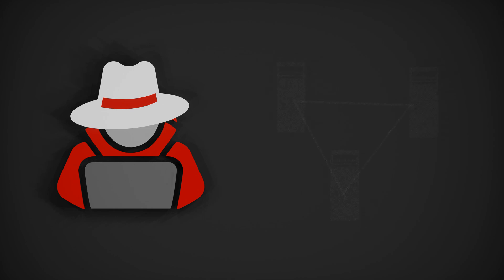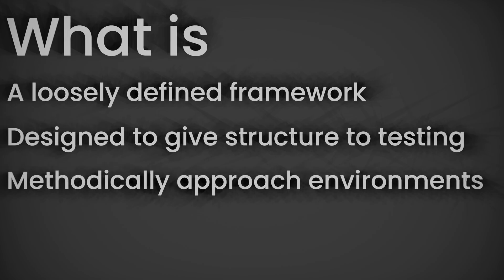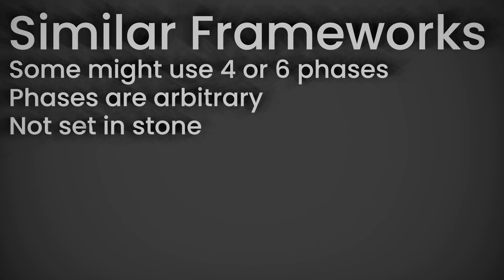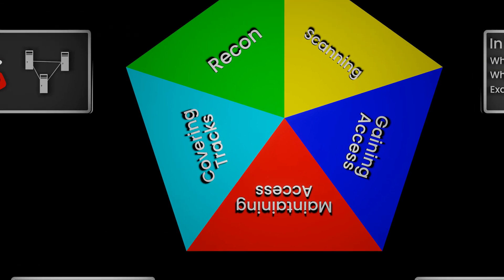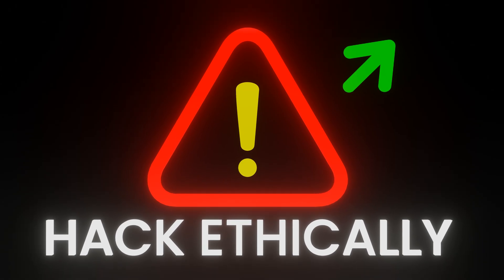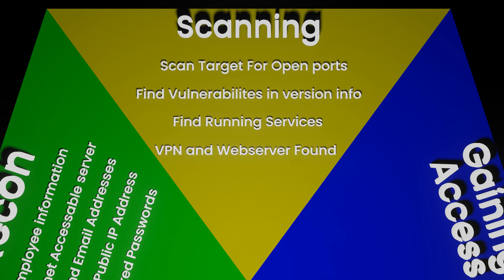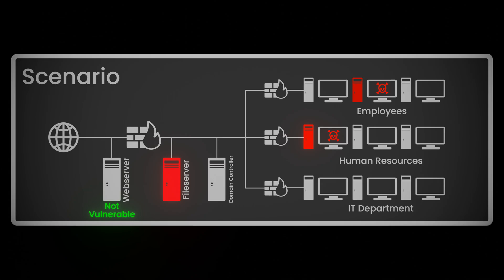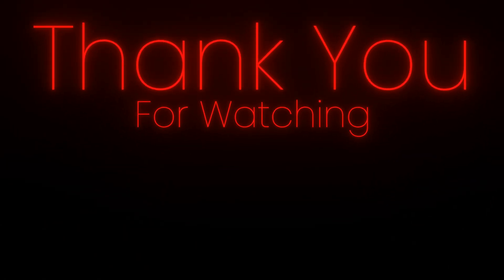Discover the 5 Exciting Stages of Ethical Hacking!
Are you curious about the world of ethical hacking? In this video, we'll take you through the 5 stages of ethical hacking, from reconnaissance to reporting. Learn how penetration testers and security experts use vulnerability scanning and social engineering tactics to identify weaknesses in network security. Discover the importance of gaining access and maintaining access in ethical hacking, and how it differs from malicious cyber attacks. By the end of this video, you'll have a solid understanding of the 5 phases of ethical hacking and how they fit into a comprehensive cybersecurity framework.

Whether you're a beginner in infosec or a seasoned security professional, this video is perfect for anyone looking to improve their cybersecurity awareness and stay ahead of cyber threats. So, let's dive into the world of ethical hacking and explore the exciting stages that make it possible!